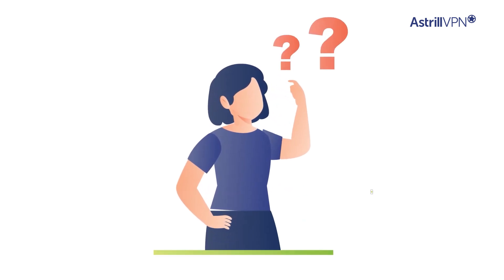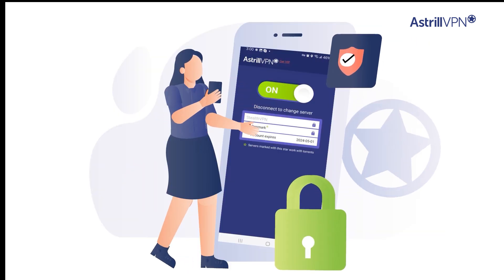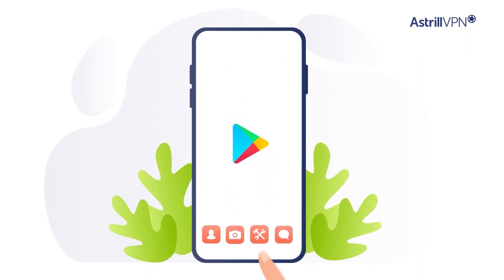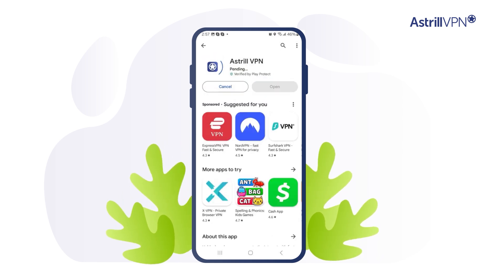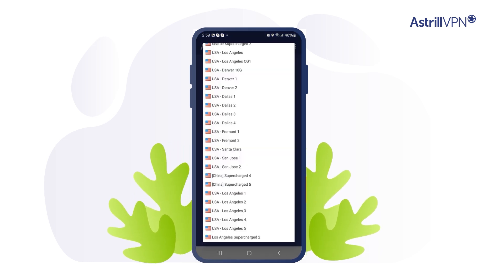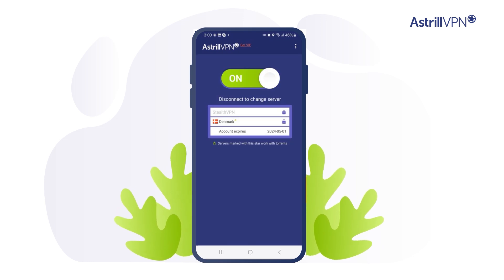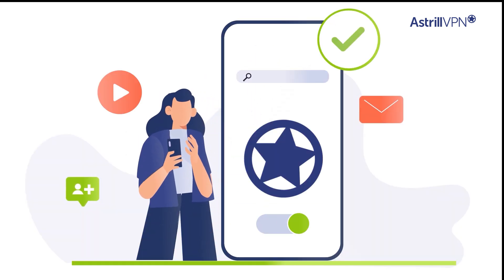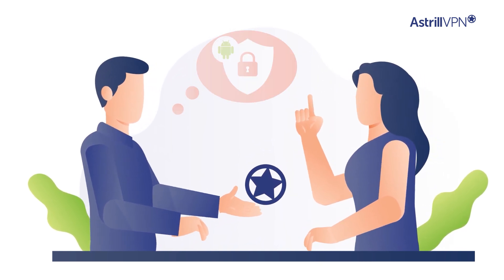How to setup Astrill VPN on your Android Device Quickly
Do you think your Android device is safe from prying eyes? Think again! While browsing on your Android device, your data is constantly at risk from hackers, ISPs, and others. But don’t worry—AstrillVPN is here to protect you!

With AstrillVPN, your online activities are shielded from ISPs, advertisers, and government surveillance. Say goodbye to prying eyes and intrusive advertisers!

Remember to activate AstrillVPN the next time you browse your Android device for ultimate protection. In today’s digital age, privacy is non-negotiable.